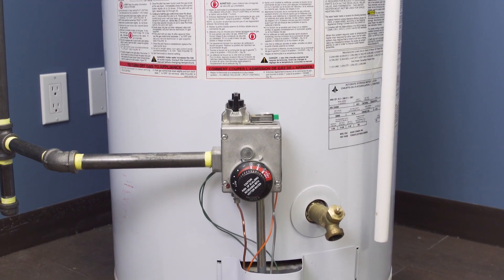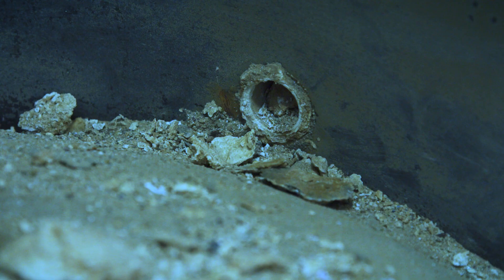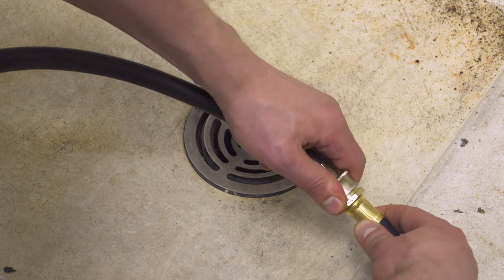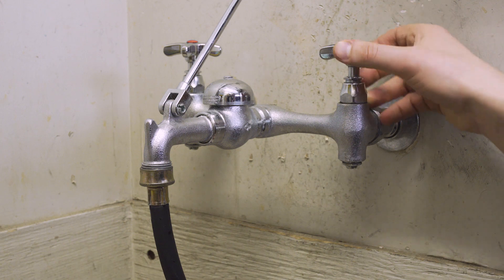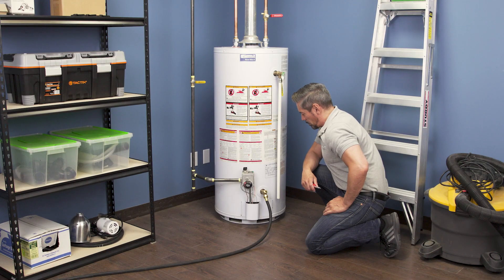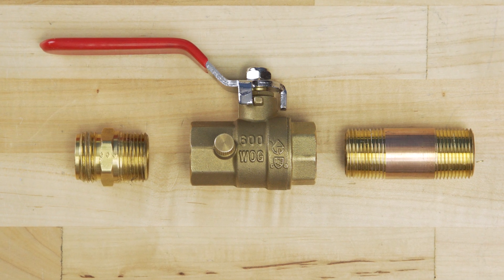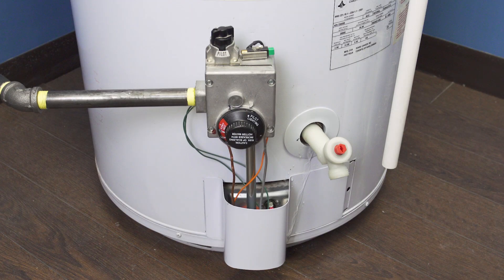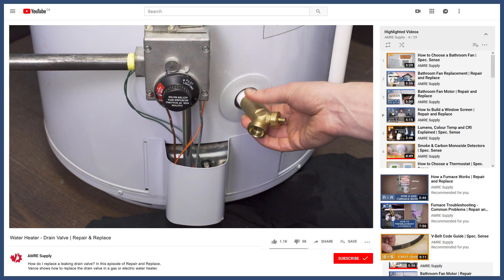Hot Water Tank is Not Draining | Repair & Replace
How do you drain a clogged water heater? In this episode of Repair & Replace, Vance shows how to do a back-flush to free a clogged water heater. Sediment inside the tank can easily block the drain valve causing the tank to drain slowly or not drain at all.